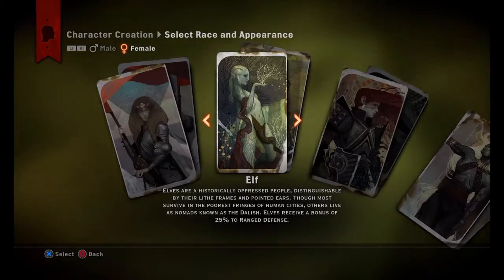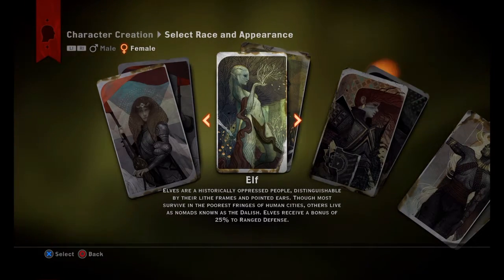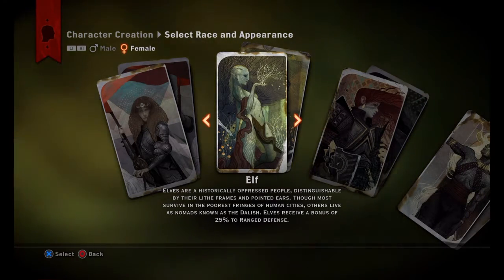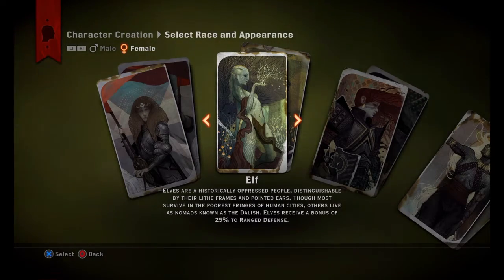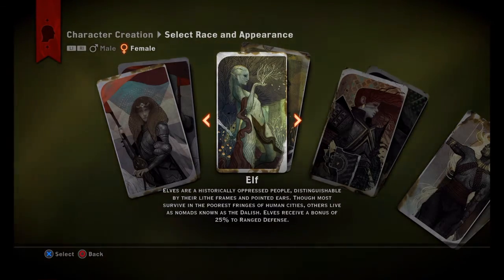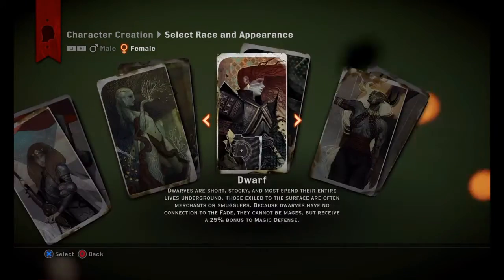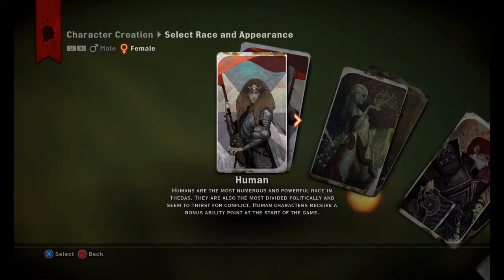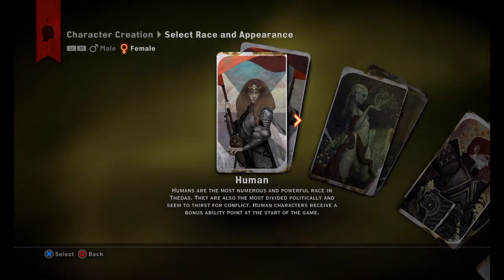How To Change Gender - Dragon Age: Inquisition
Do you wonder how you ended up as a female? So did I! In this video I will show you how to change your gender in the initial character creation menu.

✅ Videos/Playlists you might be interested in.

✅ Nate's Socials!

✅ What I use to make the videos you love!

Thank you ALL for the support as I get closer and closer to YouTube partner!